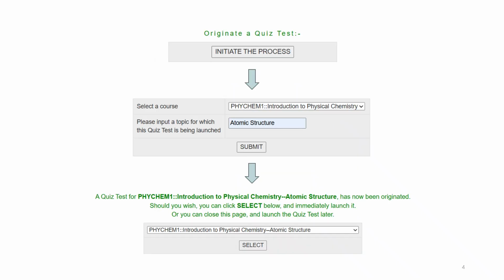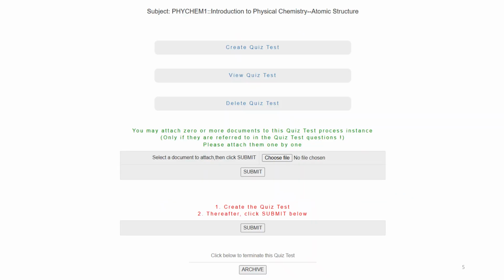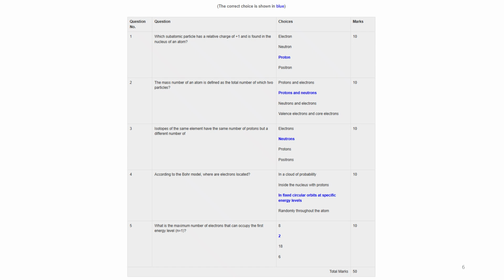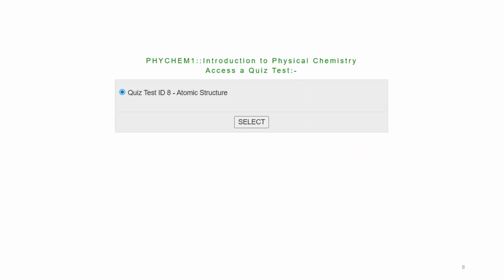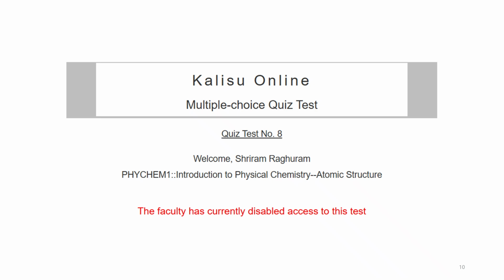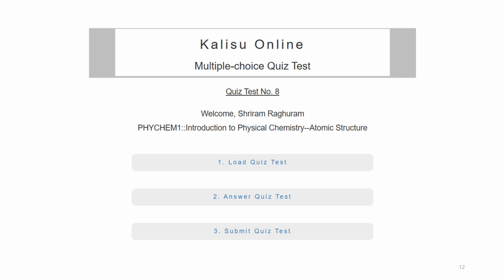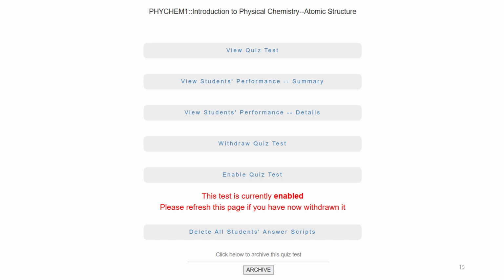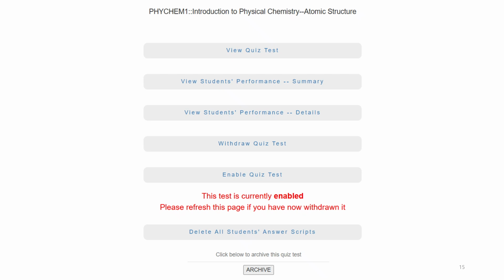Acharya Online Quiz Tests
In this video, we show you how to create and launch multiple-choice quiz tests on the Acharya Online platform.